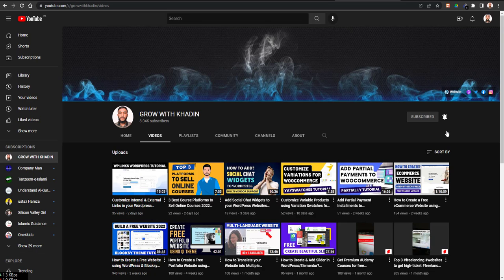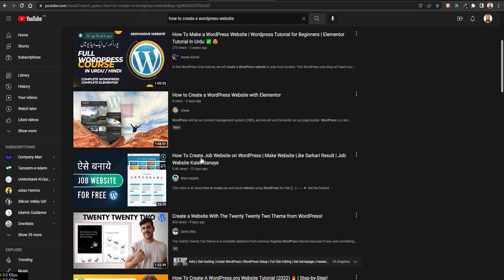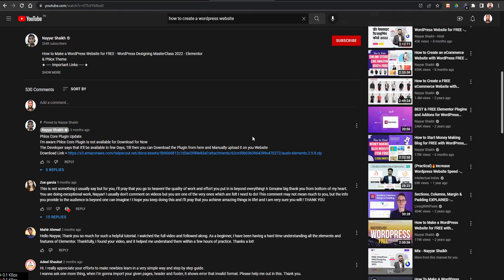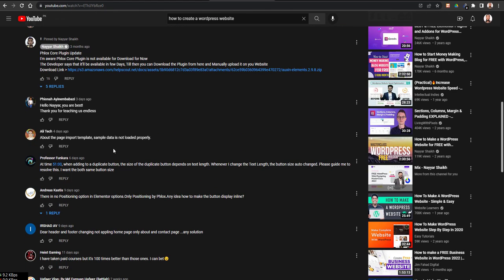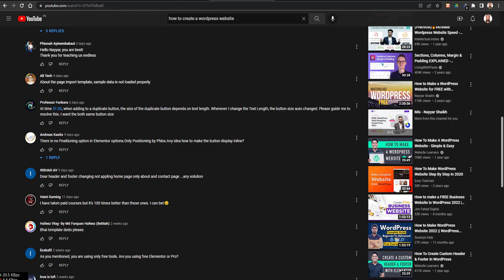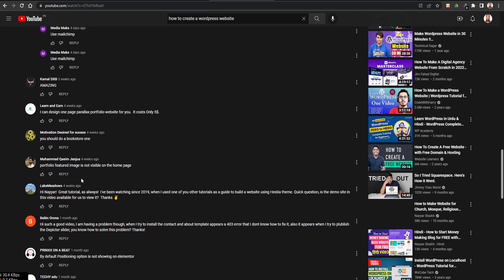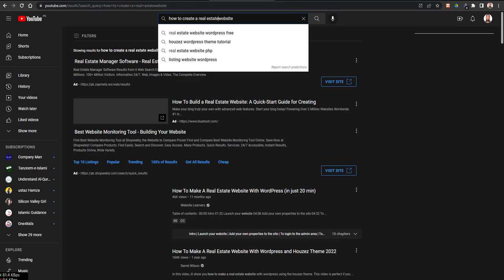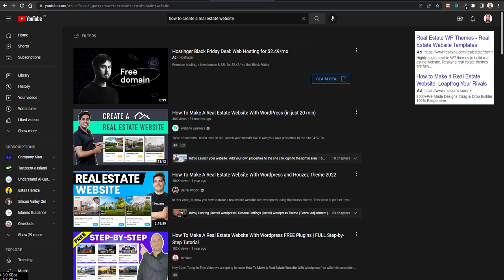How to Find High-Ticket Freelancing Clients 2024? My Secret Methods to Get International Clients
How to Get International Freelance Clients Easily? My Secret Methods!

BRIEF:-
In this video you will learn how you can find and get high-ticket and high paying International clients from YouTube and how you can get clients for web development and get more clients for your business and if you want to find high paying clients for web development or high-ticket clients for selling websites for your or digital marketing agency you will have to watch this complete tutorial about how you can find clients with complete practical in finding clients from YouTube and finding clients as a freelancer 2024.

If you are a wordpress web developer you can easily find clients to sell your wordpress website as a wordpress freelancer and you can become a successful wordpress freelancer by getting wordpress website design clients and if you want to get website clients online for your wordpress business and if you want to get more web development projects and projects for your website designing business then finding clients or getting clients is not hard because I will teach you how to Land clients on your website and how to sell website as a er and web developer and a wordpress expert in selling wordpress websites 2024.

If you are using platforms like Fiverr or Upwork then this method is for you because it doesn't feature Fiverr or Upwork I will share with you how you can get clients from cold calling and cold emailing and how you can do clients lead generation and how you can generate leads to let you know that how to generate leads for business and best way to get clients through lead generation and how you can sell websites with website design clients lead generation technique 2024.

☑ Watched the video
☐ Liked?